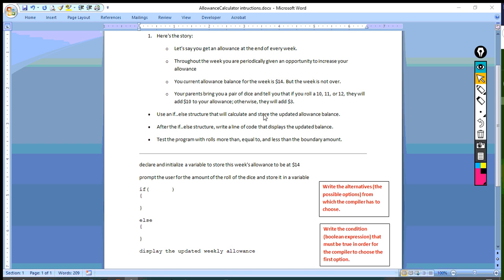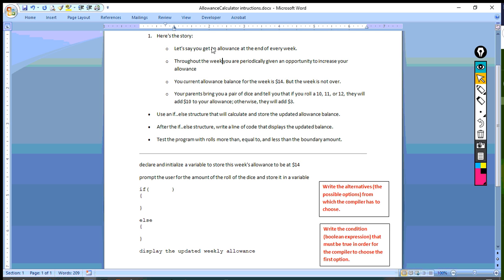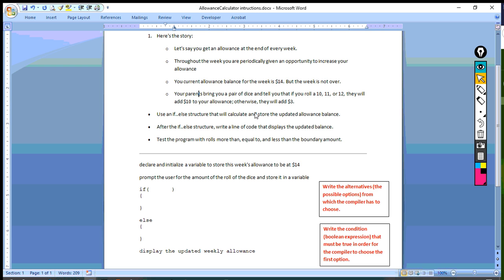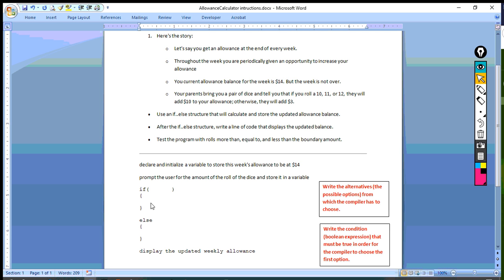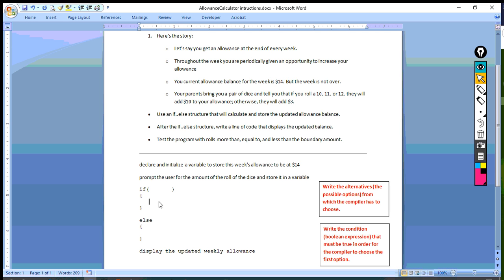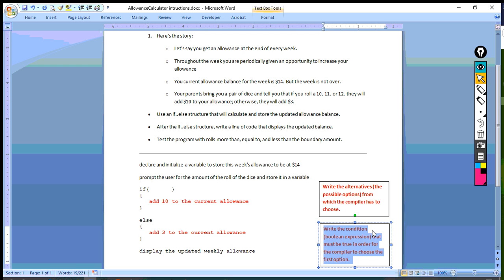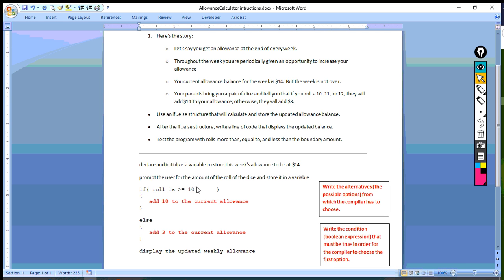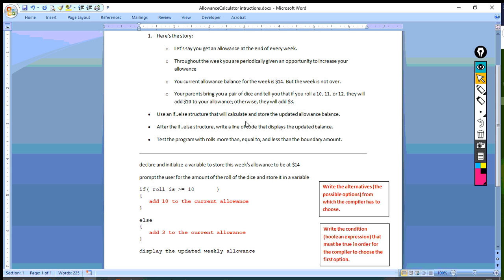Using pseudo code to plan a program